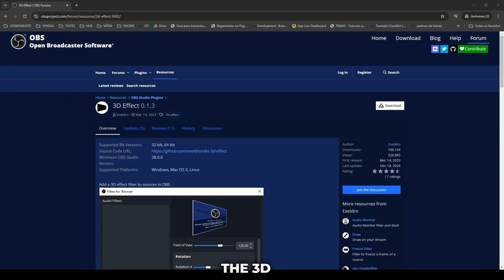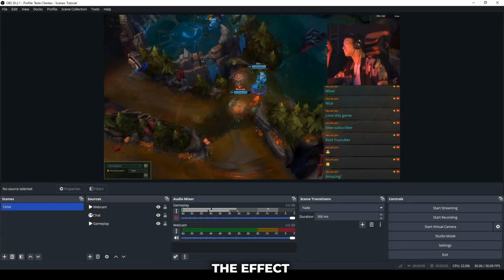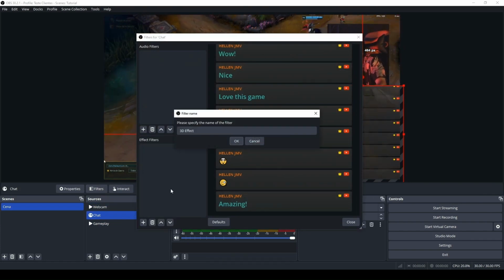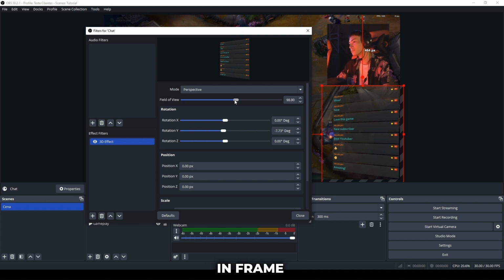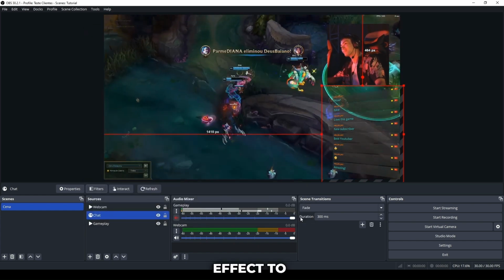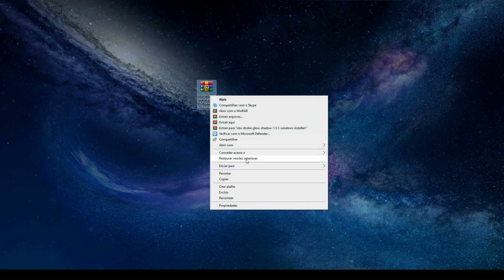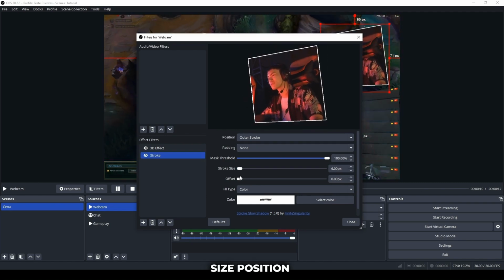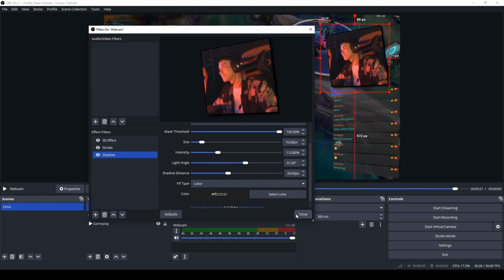How to create a 3D effect on any font in OBS Studio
🚀 Want to make your OBS Studio streams more professional and eye-catching?
In this tutorial, you'll learn how to create a 3D effect on any font in OBS Studio, also known as the perspective effect.

🎯 This feature transforms simple elements into stunning visual effects, perfect for grabbing your audience's attention.

🔴 Watch now and take your live stream to the next level!